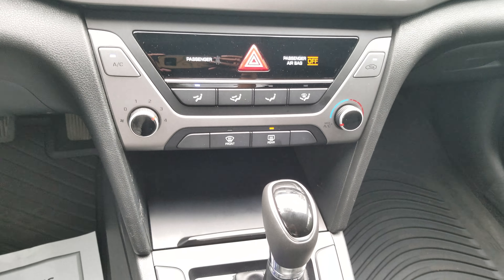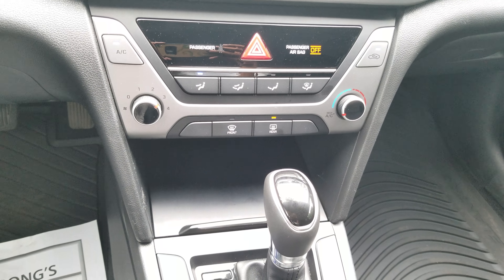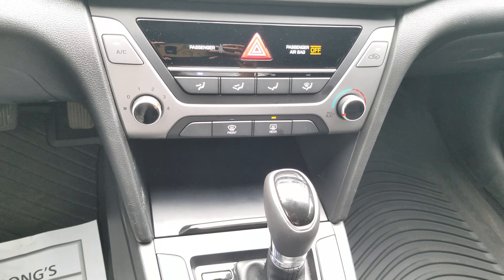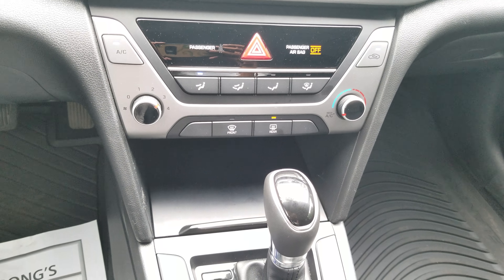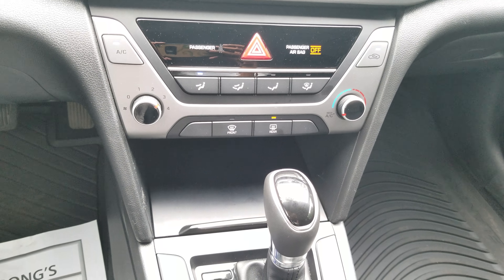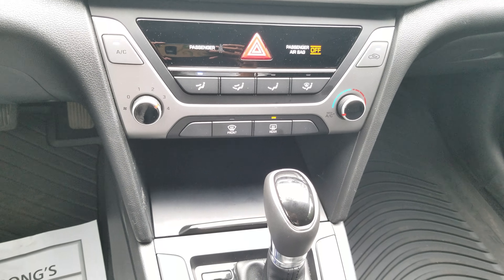2017 Hyundai Elantra